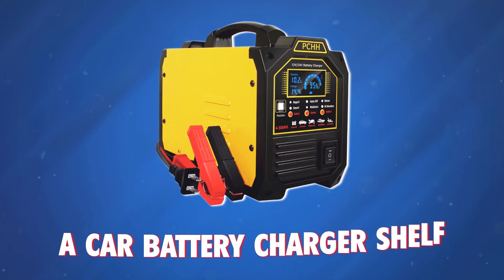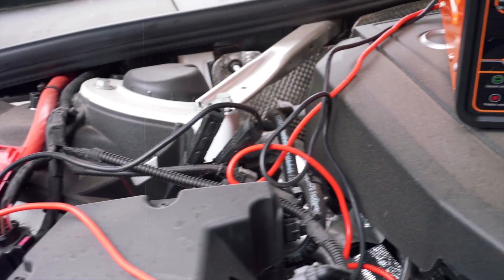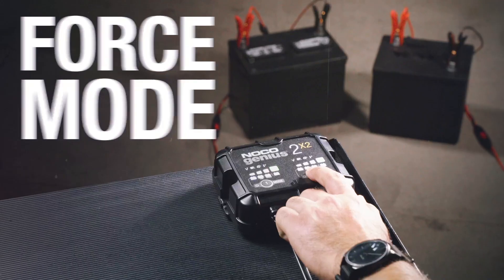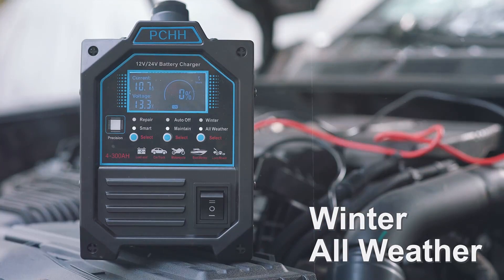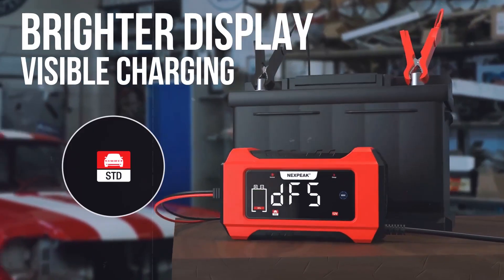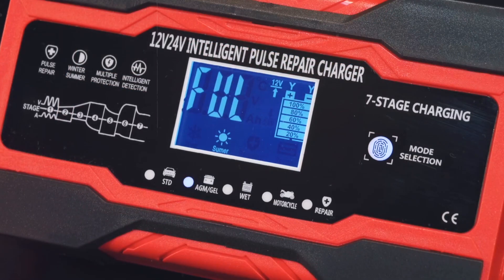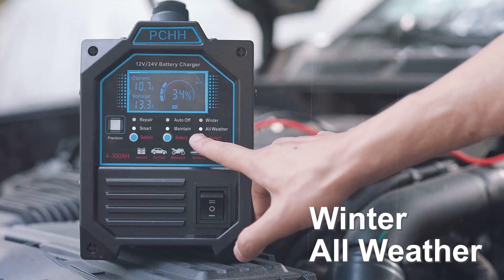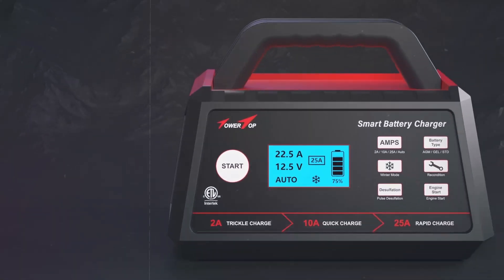Smart Chargers vs Traditional ⚡ Which Car Battery Charger Is Best for You?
Smart Chargers vs. Traditional Car Battery Chargers | Which One is Right for You?

Are you unsure whether to invest in a smart charger or stick with a traditional car battery charger? In this video, we break down the key differences between smart chargers and traditional car battery chargers to help you choose the best option for your vehicle and lifestyle.

We explore how smart chargers use advanced technology to monitor and adjust the charging process for better efficiency and battery health. In contrast, traditional chargers offer simplicity and reliability but may lack modern features like automatic shutoff and multi-stage charging. Learn about their pros and cons, compatibility with different battery types, and the best use cases for each charger type.

By the end of this video, you’ll have all the information needed to make an informed decision that saves you time, money, and hassle when maintaining your car battery.

What You’ll Learn:

Key differences between smart and traditional chargers.
Benefits of smart chargers for battery health.
Why traditional chargers are still a good option for certain situations.
Compatibility with different battery types (lead-acid, AGM, lithium).
Tips for choosing the right charger for your needs.